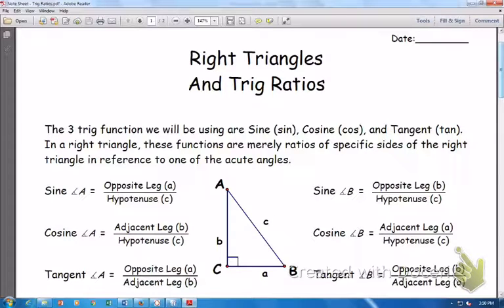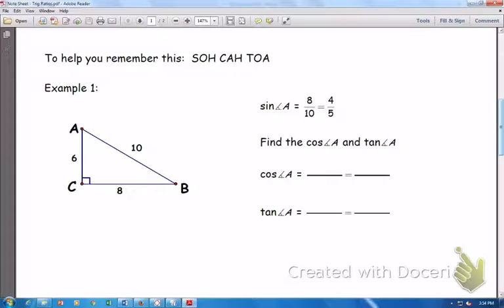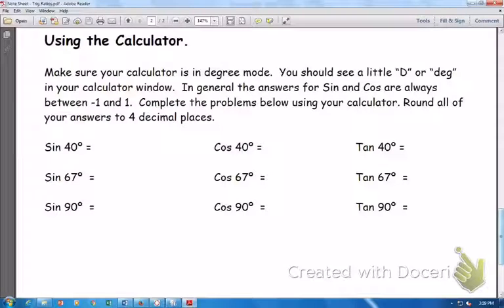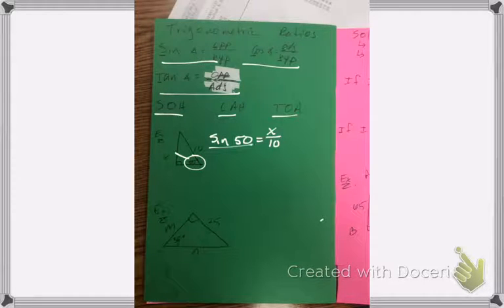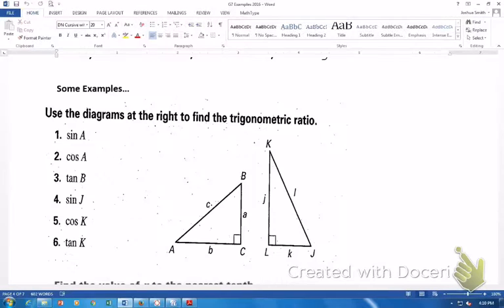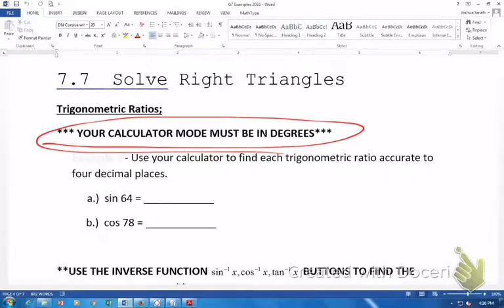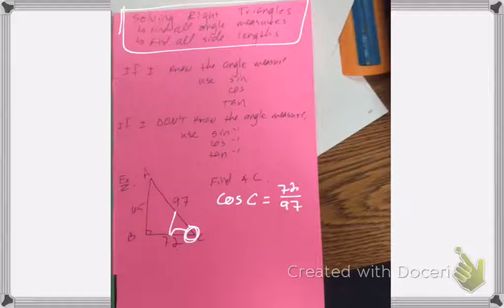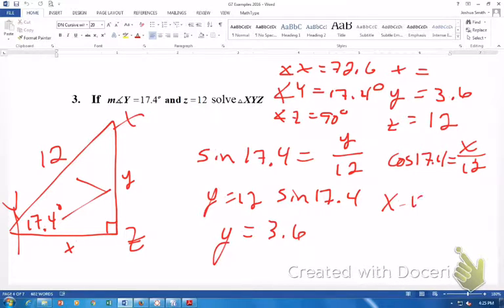Geometry Trig Notes